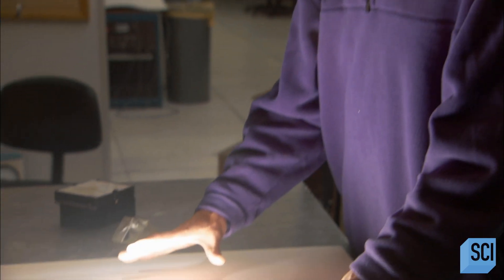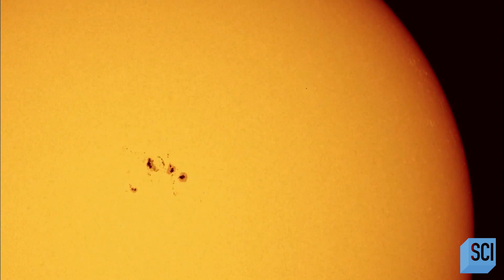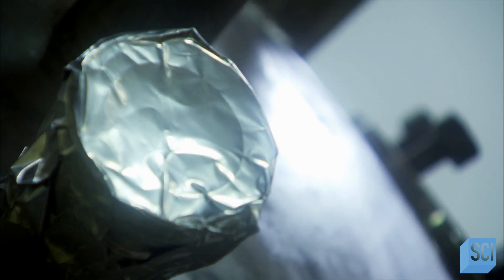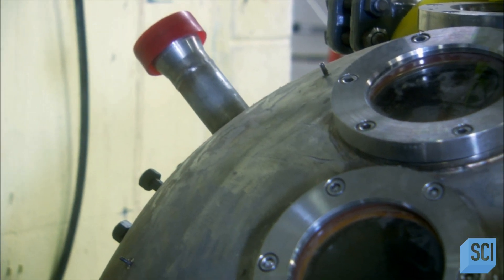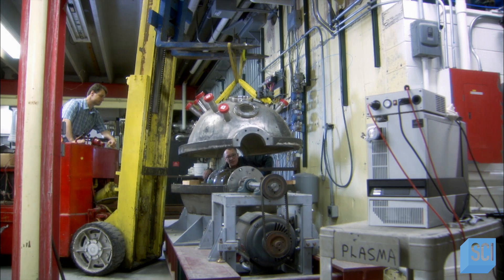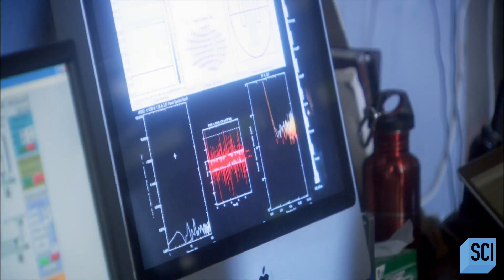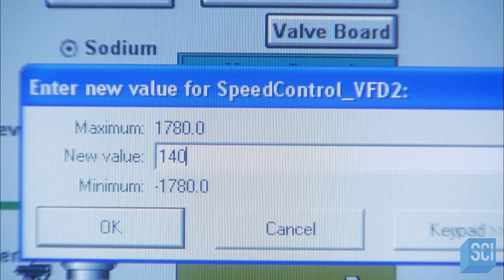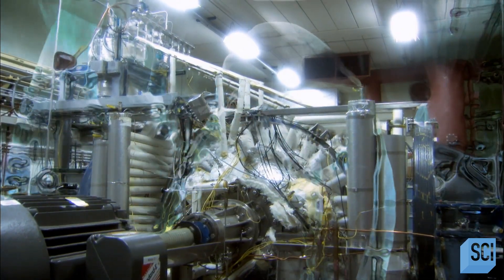The Unnerving Threat of Sun Spots & Solar Storms | Space's Deepest Secrets | Science Channel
Sun spots hold the potential to materialize into massive solar storms, the effects of which could be devastating.